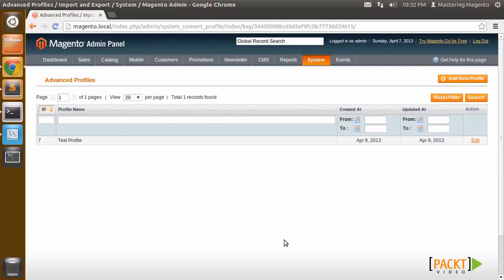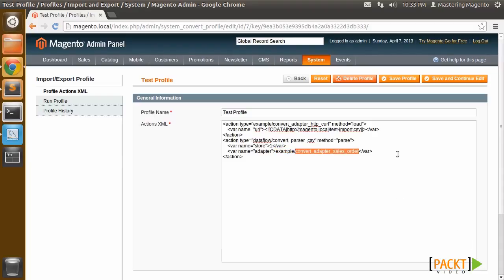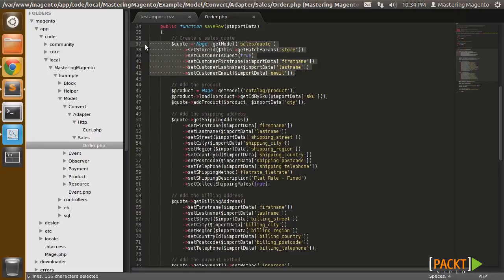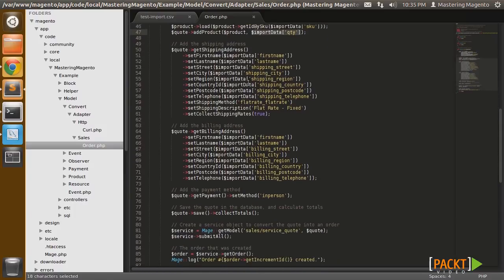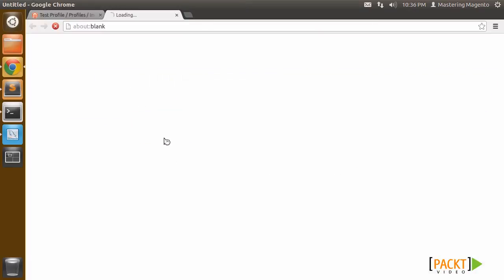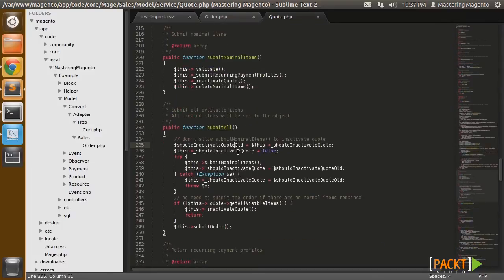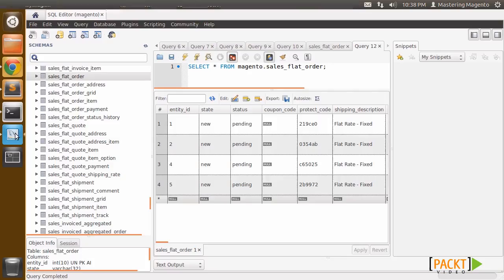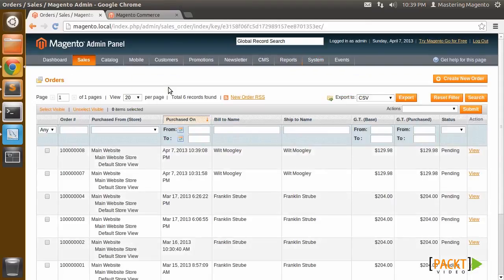c74 Importing Orders